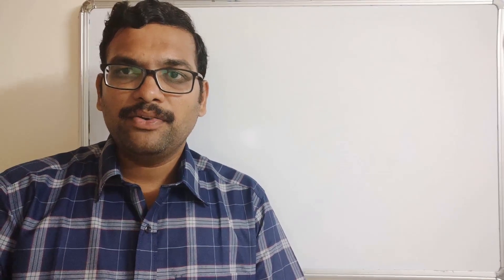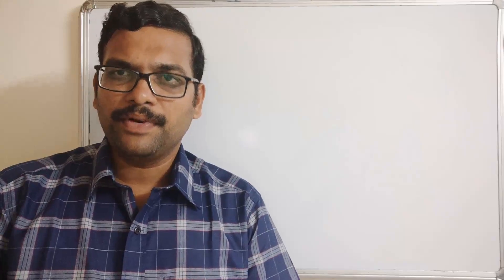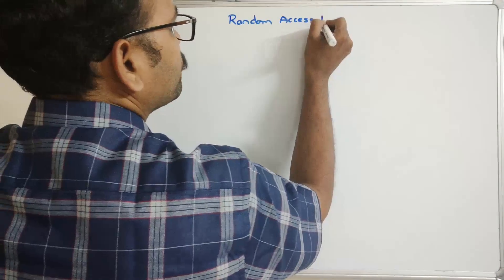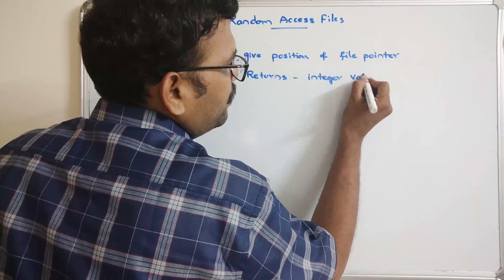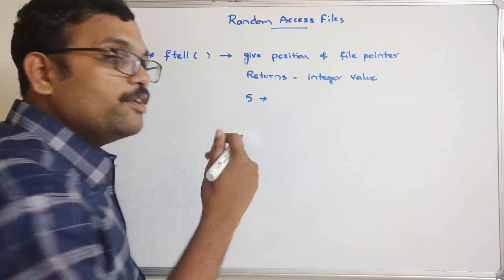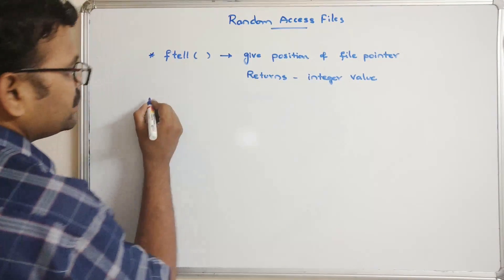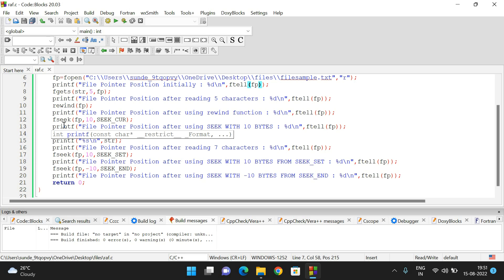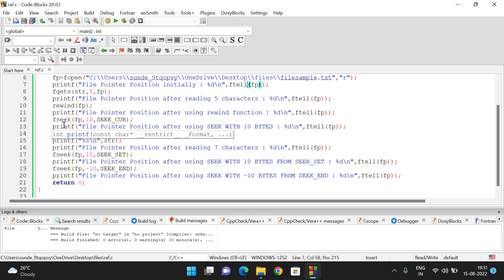ftell( ), fseek( ) and rewind( ) FUNCTIONS|| FILE HANDLING IN C || RANDOM ACCESS FILE FUNCTIONS IN C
RANDOM ACCESS FILE FUNCTIONS

1) ftell( ) - Returns the current position of File_Pointer

Syntax : - ftell(file_pointer)

2) rewind( ) - Send the file-pointer to the beginning of the file.

Syntax : - rewind(file_pointer)

3) fseek( ) - Changes the position of file_pointer

Syntax : - fseek(file_pointer , No_of_Bytes , Origin)

   Origin -     SEEK_CUR
       SEEK_SET
       SEEK_END